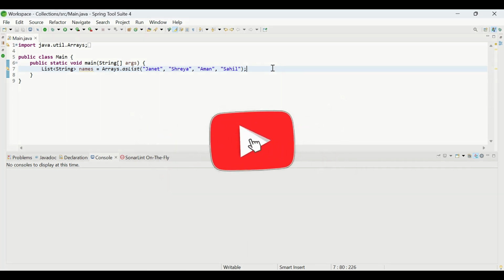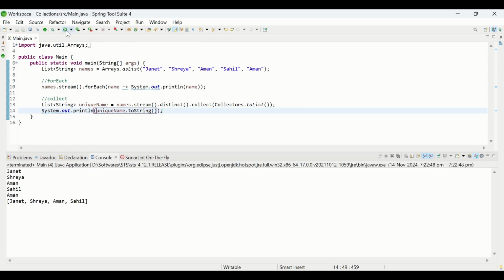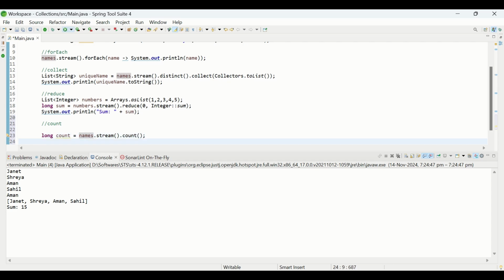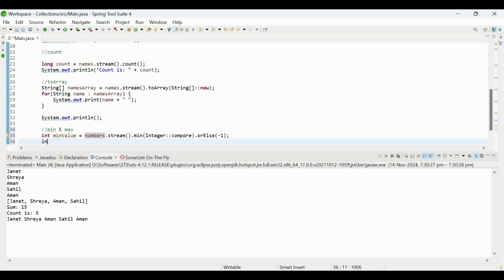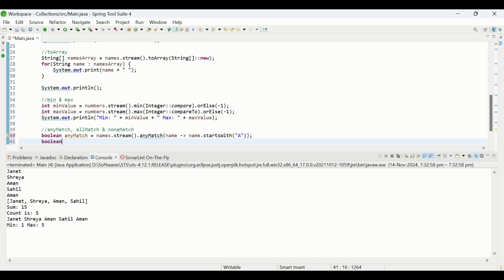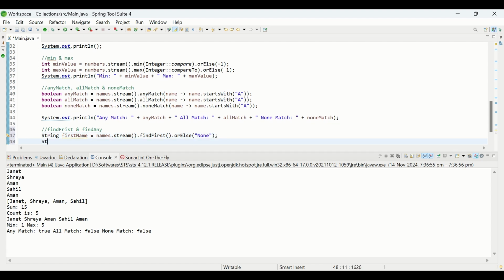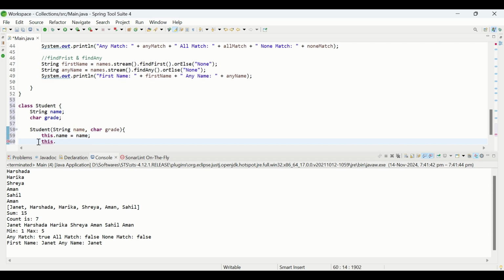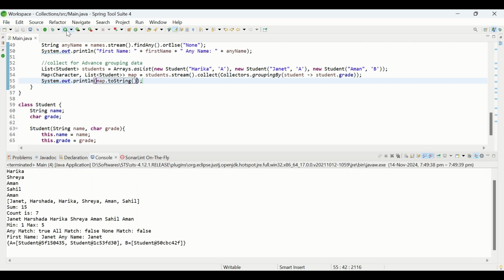Master Terminal Operations in Java Stream API | forEach, Collect, Reduce & More | Java 8 Streams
In this tutorial, we dive deep into Terminal Operations in the Java Stream API - the final step in stream pipelines that process data and produce results. Whether you're a beginner or an experienced developer, this video will enhance your understanding of how to use terminal operations effectively to write cleaner and more efficient Java code.

What You'll Learn in This Video:
1️⃣ What are Terminal Operations?
2️⃣ The difference between intermediate and terminal operations.
3️⃣ Key terminal operations explained with examples:
* forEach: Apply actions to each element.
* collect: Gather stream elements into collections.
* reduce: Aggregate elements into a single result.
* count: Count the total elements in a stream.
* toArray: Convert streams into arrays.
* min & max: Retrieve minimum and maximum values.
* anyMatch, allMatch, noneMatch: Check conditions on stream elements.
* findFirst & findAny: Retrieve specific elements.
4️⃣ Advanced grouping and summarizing using Collectors.

Example Highlights:
✅ Filter unique names and collect them into a list.
✅ Calculate the sum of numbers using reduce.
✅ Group students by grades using Collectors.groupingBy.

By the end of this video, you'll master terminal operations like forEach, reduce, and collect and learn how to optimize your Java streams for real-world projects.

Chapters for Quick Navigation:
0:00 - Introduction
0:22 - What Are Terminal Operations?
0:46 - forEach(): Apply an Action to Each Element
1:47 - collect(): Gather Elements into a Collection
3:15 - reduce(): Aggregate Elements into a Single Result
4:44 - count(): Count Elements in the Stream
5:39 - toArray(): Convert Stream to Array
6:55 - min() and max(): Find Minimum and Maximum Values
8:54 - anyMatch(), allMatch(), noneMatch(): Condition Checks
11:29 - findFirst() and findAny(): Retrieve Specific Elements
13:45 - Using collect() for Advanced Collection and Grouping
17:10 - Conclusion